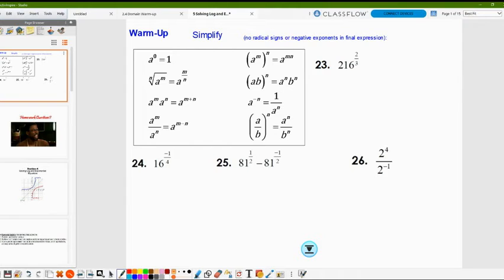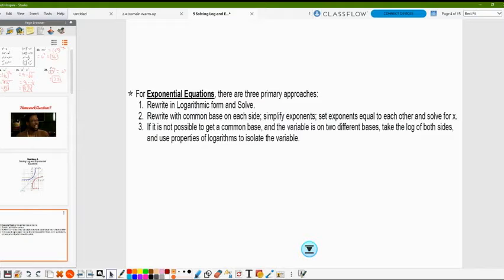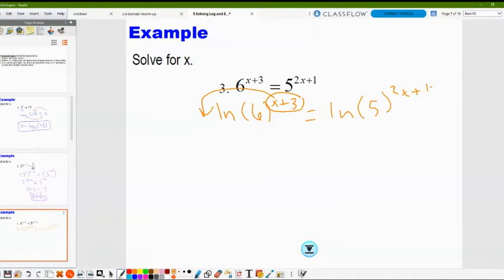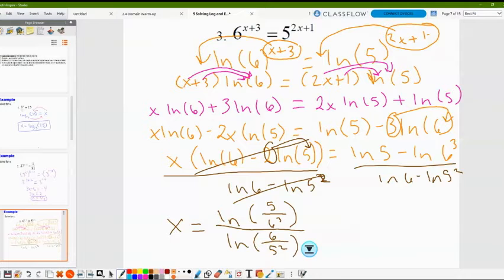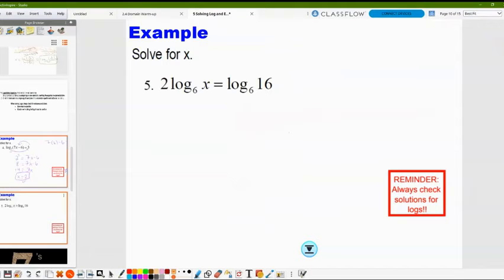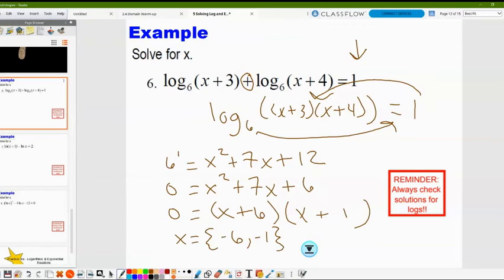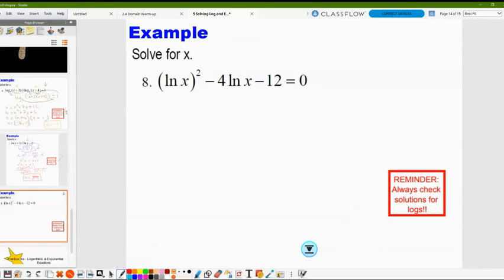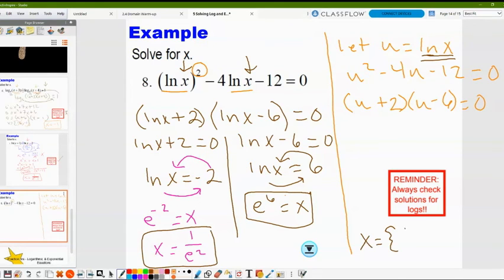Sub Video Notes Solving Log & Exp Equations